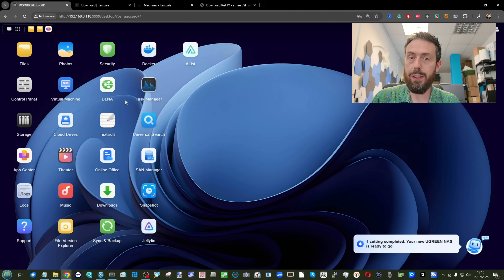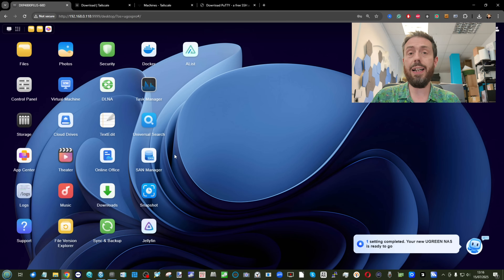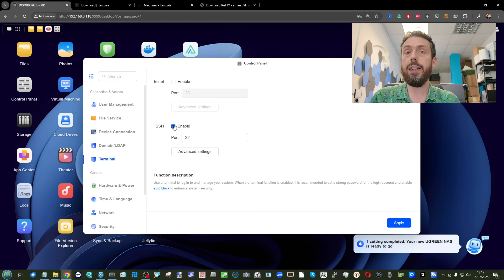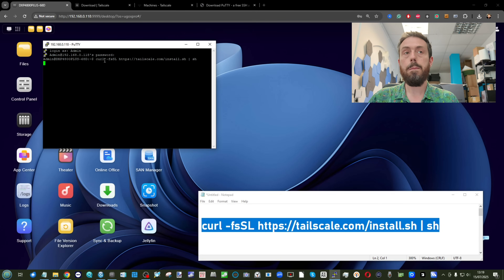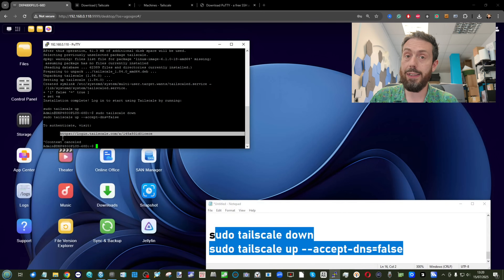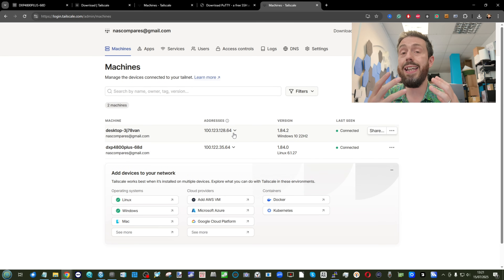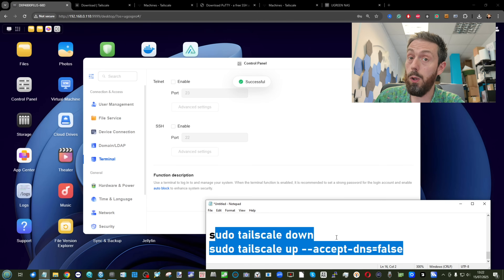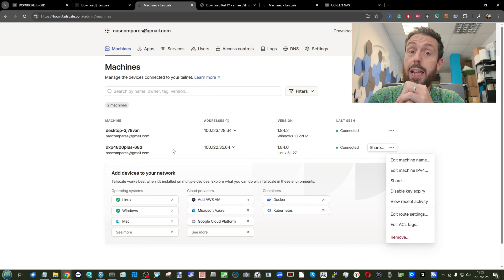EASY UGREEN NAS Tailscale Installation Guide (Full Encryption in 5 Minutes)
UGREEN NAS on Amazon U.S
UGREEN NAS on B&H
UGREEN on Amazon U.K

UGREEN NAS on Amazon DE

Video Chapters
00:00 – Introduction: why use Tailscale on UGREEN NAS
00:23 – Why you might prefer Tailscale over UGREEN’s own remote service
00:43 – Approach: SSH/terminal method (not Docker)
00:58 – Prerequisites: Tailscale account set up and installed on another device
01:13 – Download and install PuTTY for SSH access
01:29 – Enabling SSH on UGREEN NAS and noting IP/port 22
01:50 – Connecting via PuTTY with admin account and logging in
02:15 – Installing Tailscale on the NAS (first command)
02:37 – Restarting the Tailscale service to generate device identity
03:14 – Logging in to Tailscale web UI and authorizing the NAS
03:40 – Approving the NAS in Tailscale’s admin panel
04:00 – Verifying NAS is connected to Tailscale network
04:23 – Switching from LAN access to Tailscale-assigned remote IP
04:45 – Commands for stopping/restarting Tailscale via SSH
05:11 – Notes on waiting for native/containerized Tailscale support
05:29 – Closing thoughts and where to ask questions